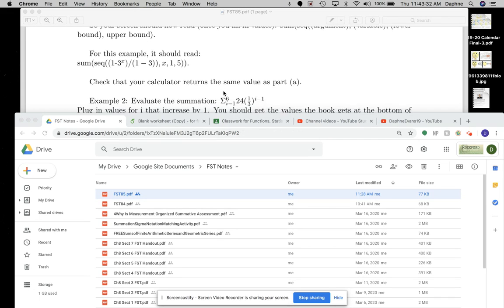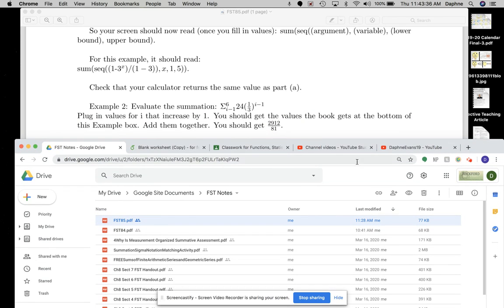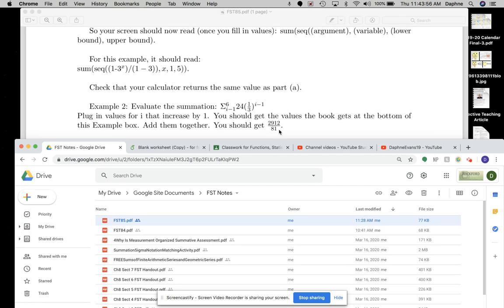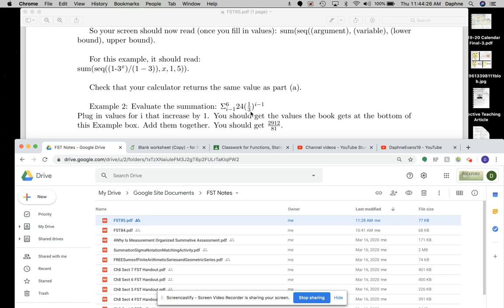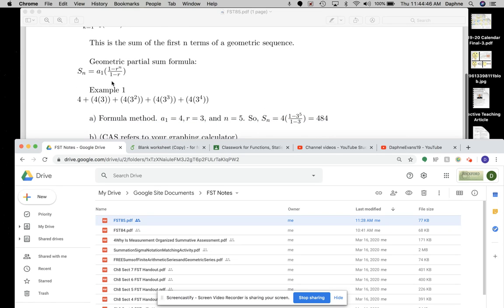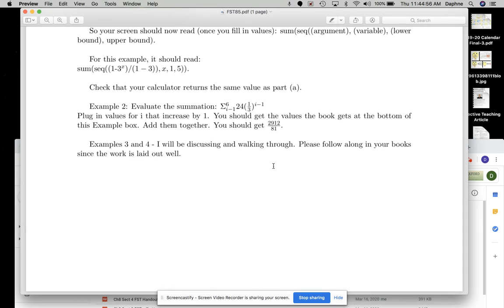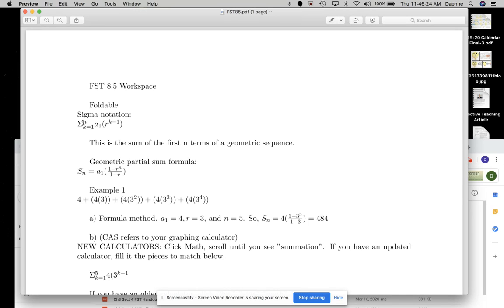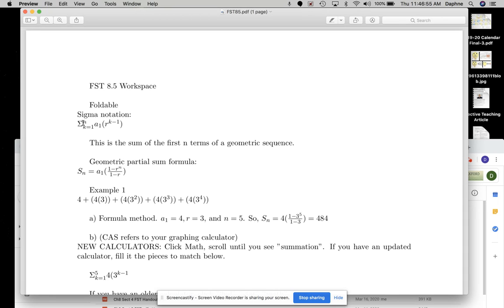FST85Part2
Examples 2, 3, and 4 of 8-5